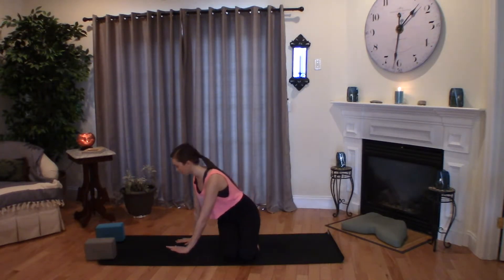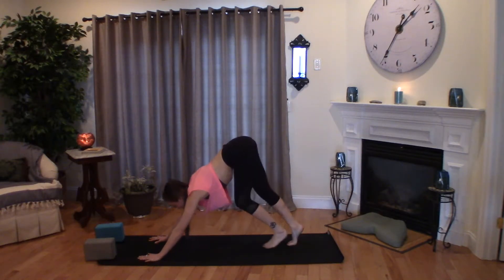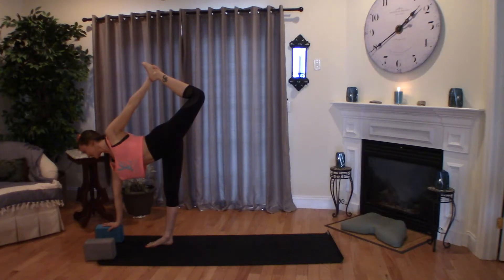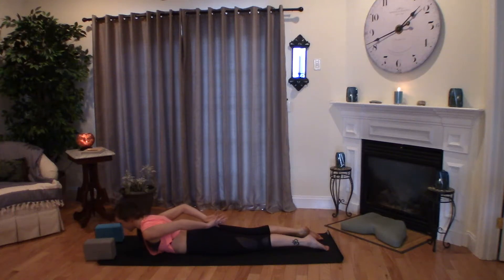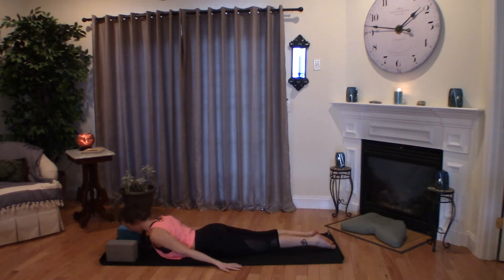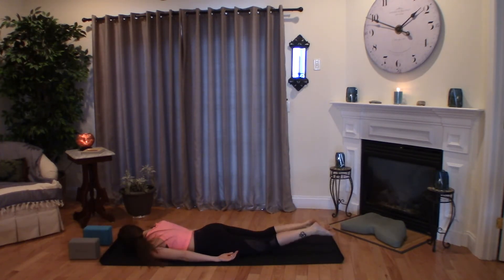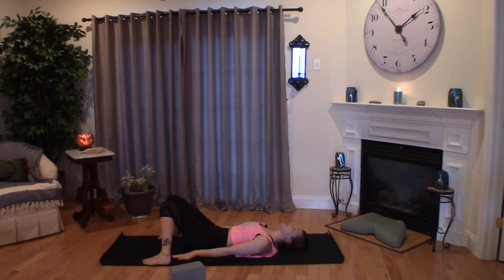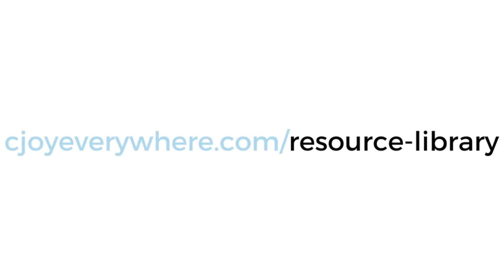Heart Opening Yoga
This heart opening class will give you a burst of love and joy! Perfect for anytime of the day and all levels!  This practice is perfect for after your chest day workout :))

Watch this video if you want to:
~Connect to your heart chakra
~Flow with your breath
~Stretch & strengthen
~Find balance between effort & ease
~Practice a short & sweet yoga flow